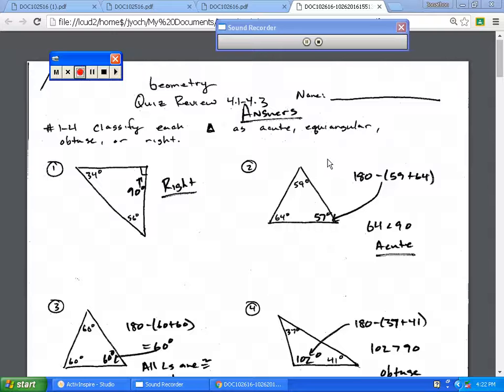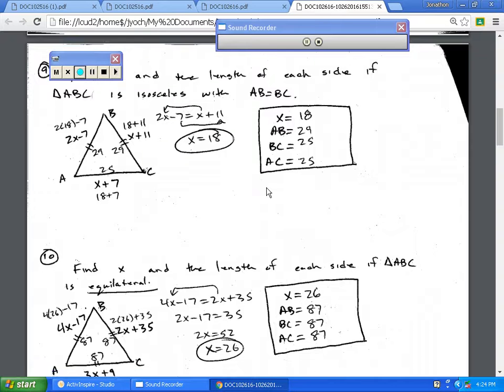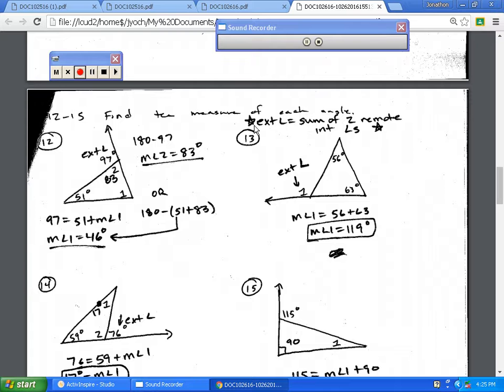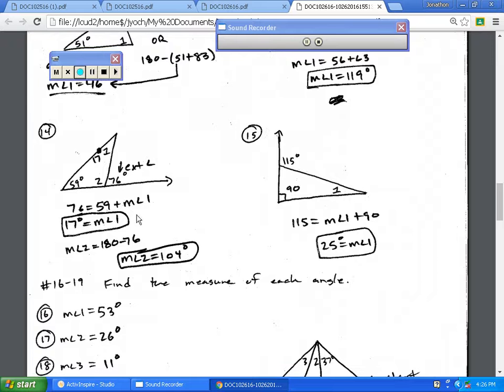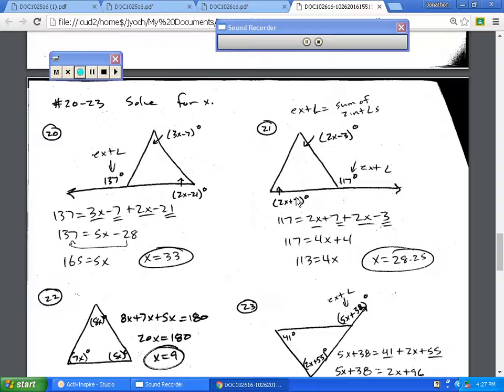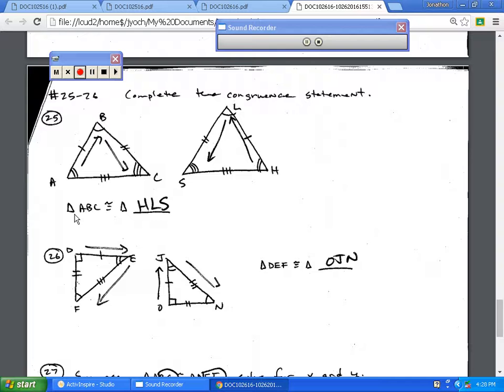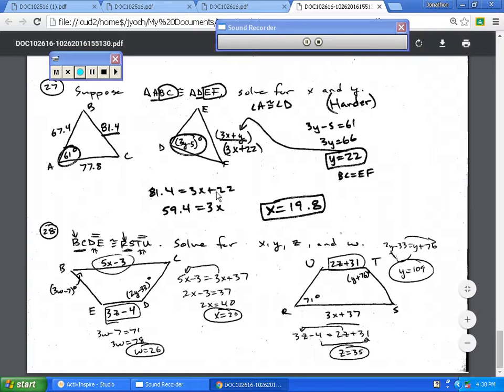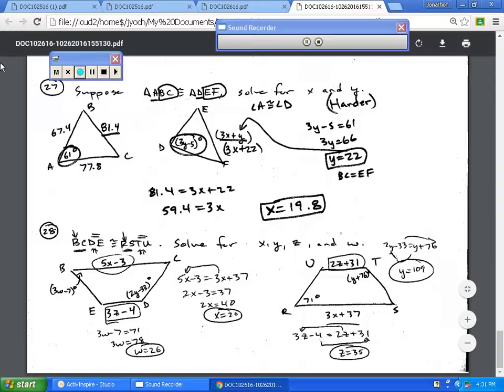Geometry Quiz Review Video 4 1 4 3